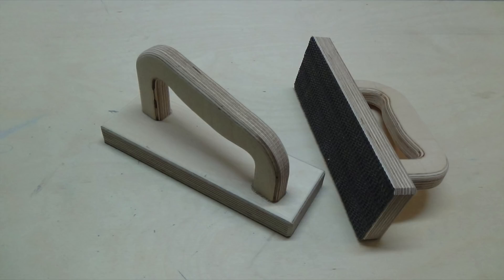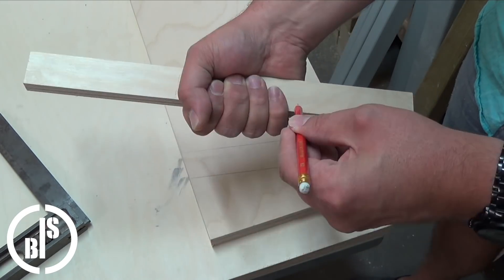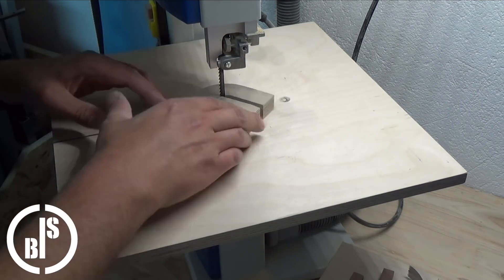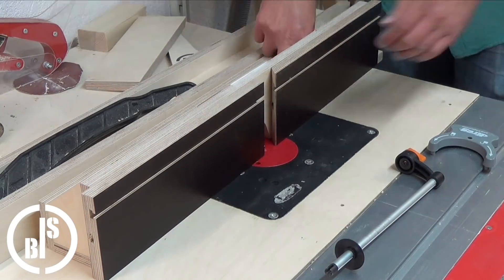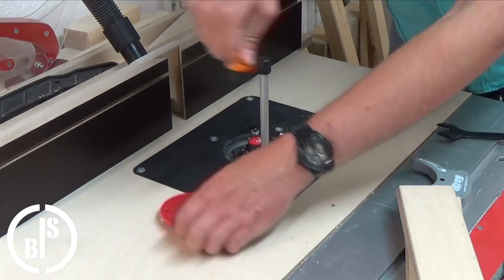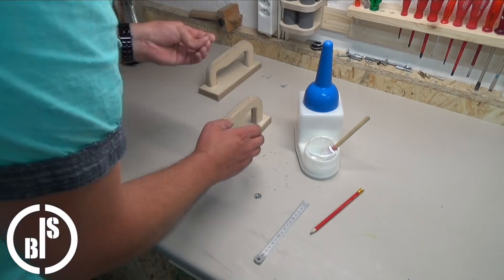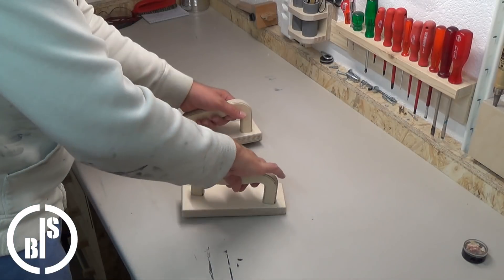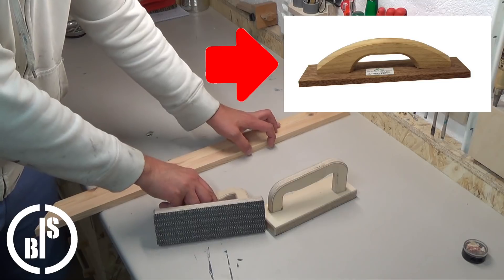Ergonomic Push Blocks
For my router table, i needed something, to securely push the work pieces thru it. So i decided to build two push blocks. Michael Truppe from "Let's Bastel" and John Heisz from "I Build It" have built such push blocks. I made my push block with the best features of both of them. In the way i made them, they works best for me. In the position in which i stand in front of my router table, they are most ergonomic for me.

ISBI